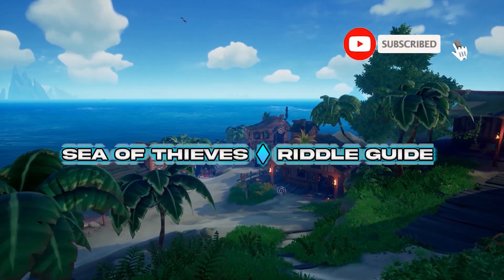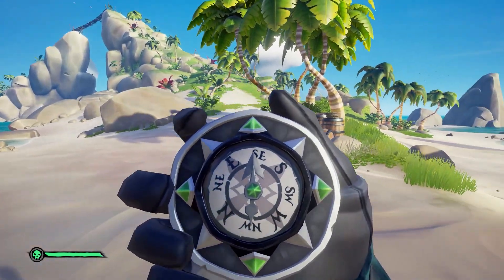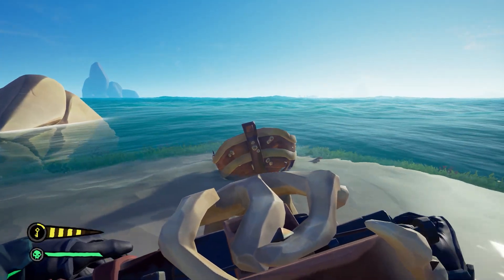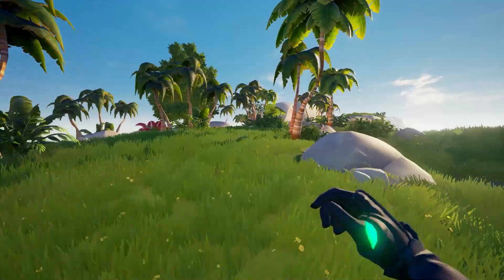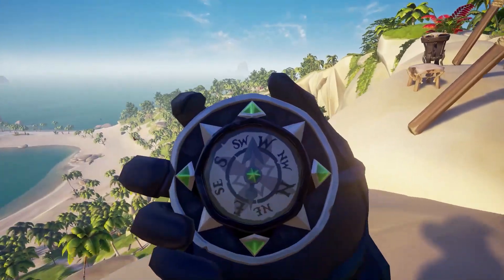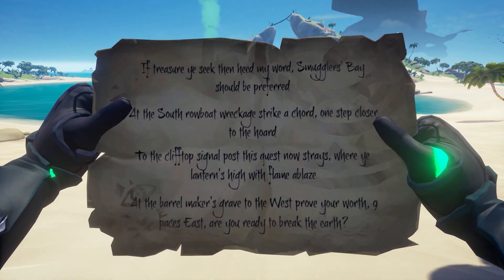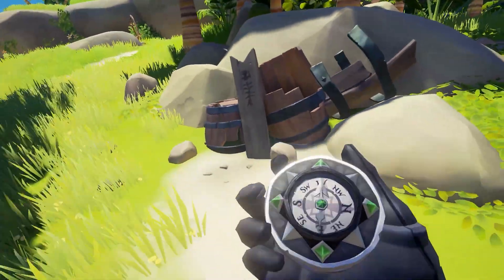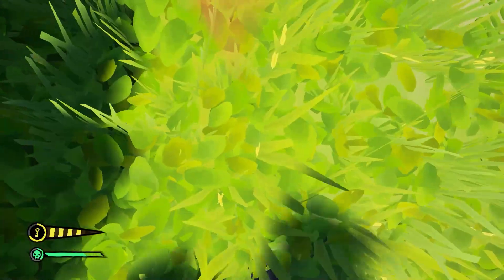Sea Of Thieves Smugglers Bay - RowBoat Wreckage, Clifftop Signal Post And Barrel Maker's Grave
South RowBoat Wreckage

Clifftop Signal Post

The Barrel Maker's Grave

GAME: sea of thieves

→  CaptainRusty